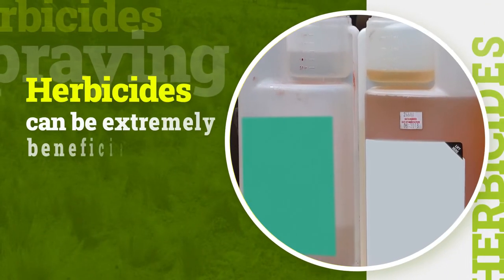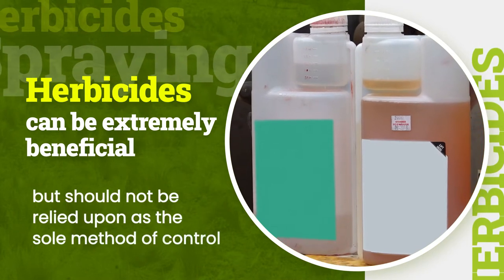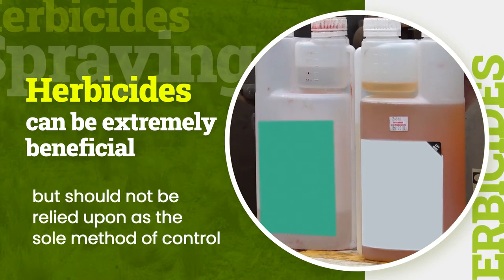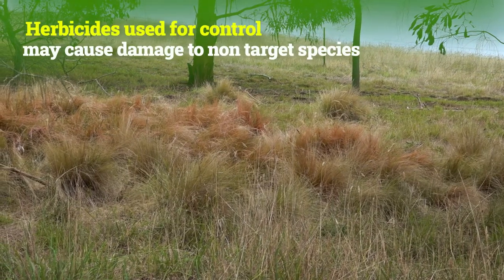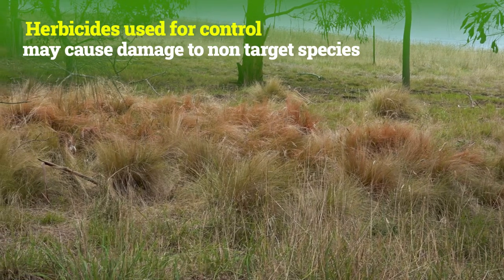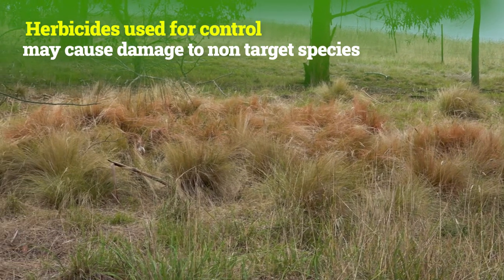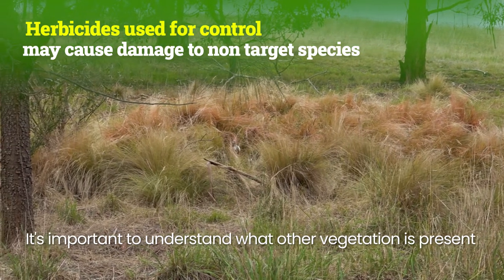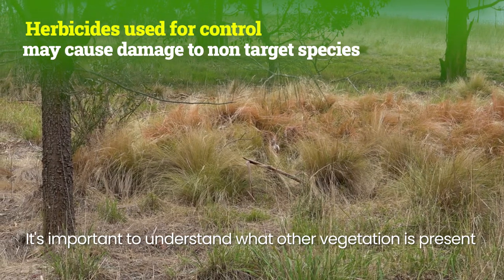Aerial Spraying for Serrated Tussock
This video decribes the treatment of the noxious weed, Serrated Tussock, using a helicopter or small airplane.

Also useful when the area affected by serrated tussock is so large it is more cost effective to apply herbicide by air. Correctly calibrate all spray equipment before use, always use clean water and strictly follow all herbicide label directions and rates.

Warning: there have been some disastrous events involving aerial spraying of flupropanate, where all species - including desirable natives - were destroyed. If using this option, ensure you use a GPS to mark areas treated and flow control equipment. Exercise extreme care and caution. Do not broadacre spray native pastures with flupropanate, or other areas, that have susceptible native grasses as the dominant pasture species.